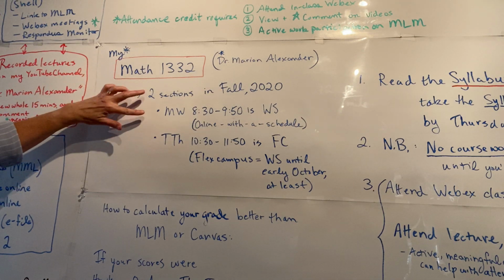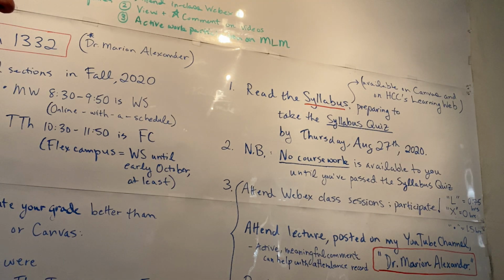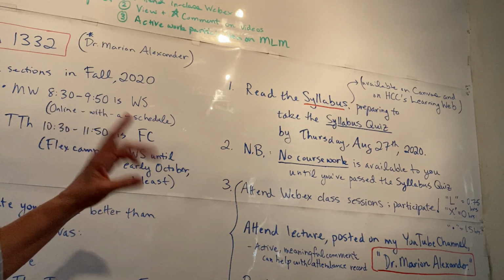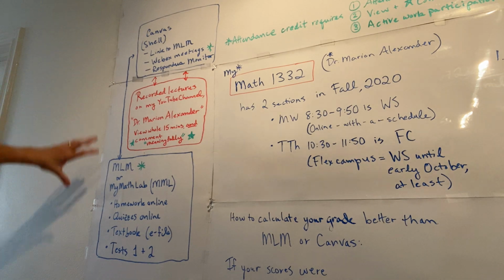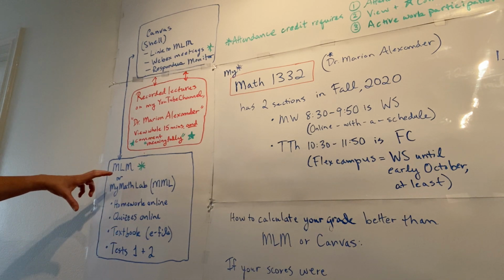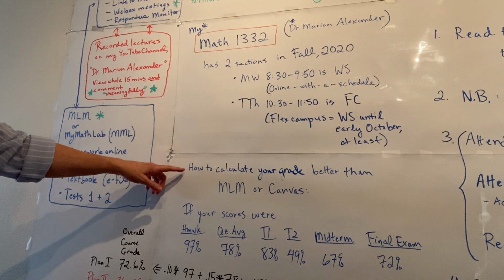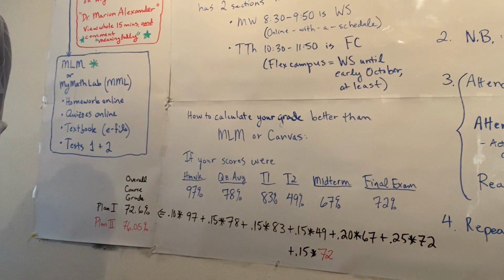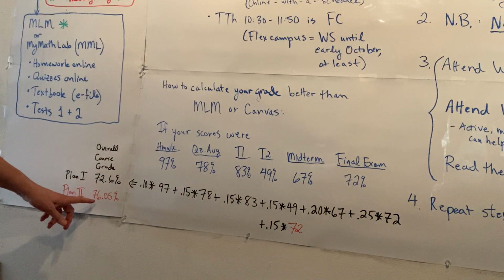Math 1332: Day One Syllabus & structure of course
This video mimics the 1st day in class experience my 1332 students (in either of my Fall 2020 sections) would normally have... except I don't read the Syllabus out for you:  you have to print out a copy of the one on Canvas or the Learning Web,  use it to help pass your Syllabus Quiz this week.